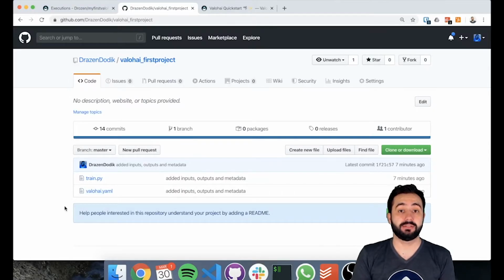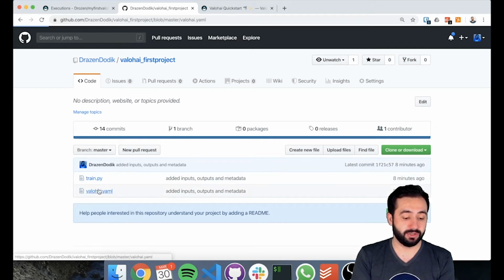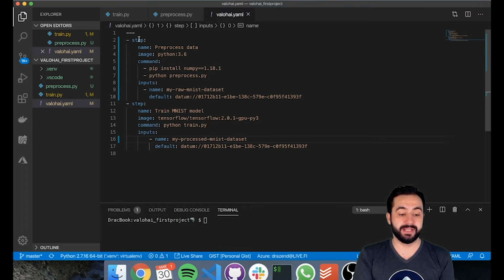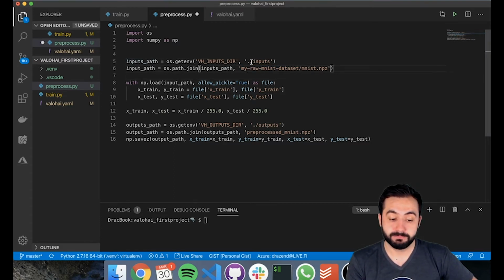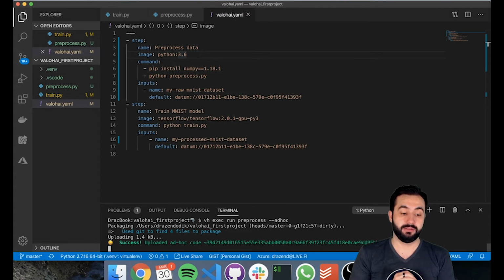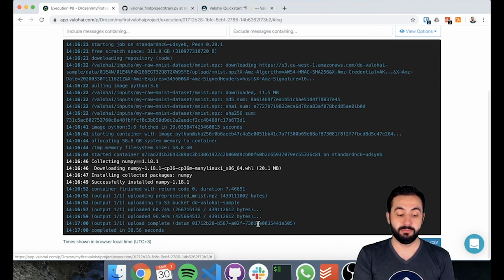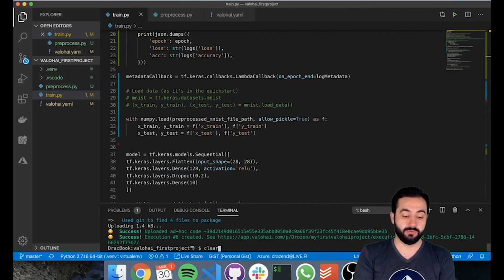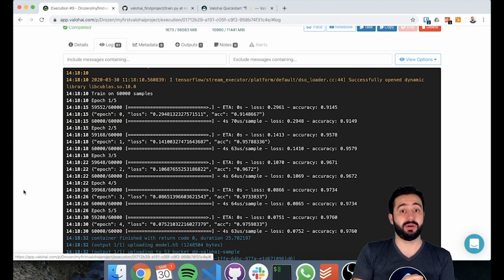Steps in a project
In this video we'll look at how to split your code to multiple steps (e.g. preprocess, training) and run only individual steps in Valohai. In the next video we'll look at building a pipeline where we create a sequence of these steps.